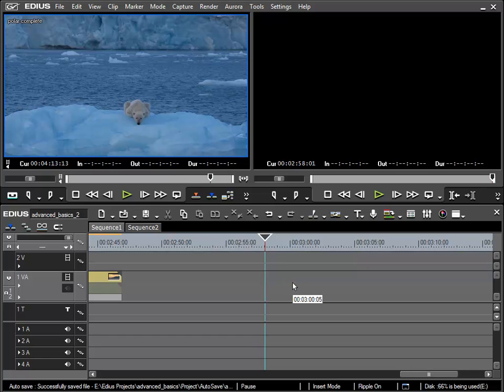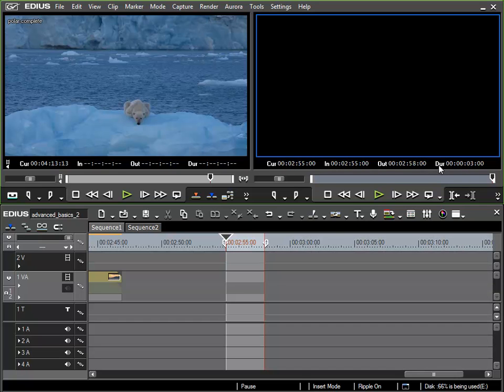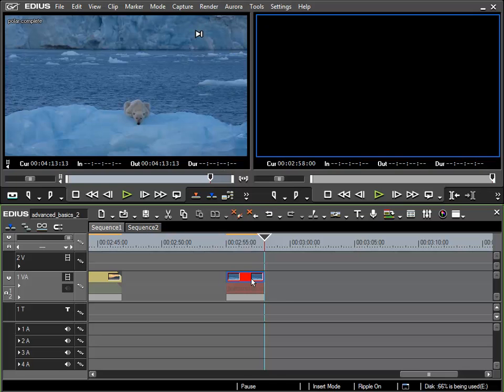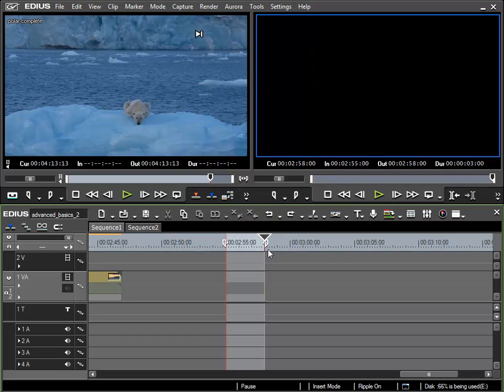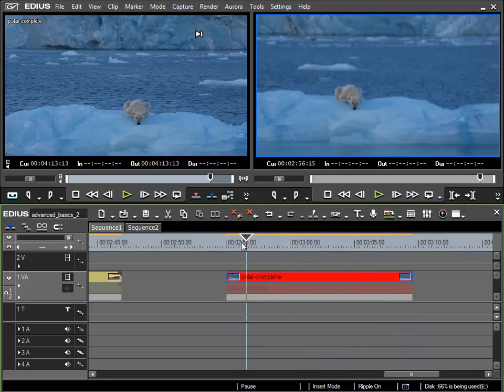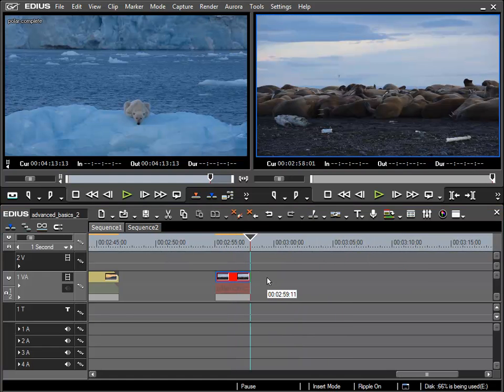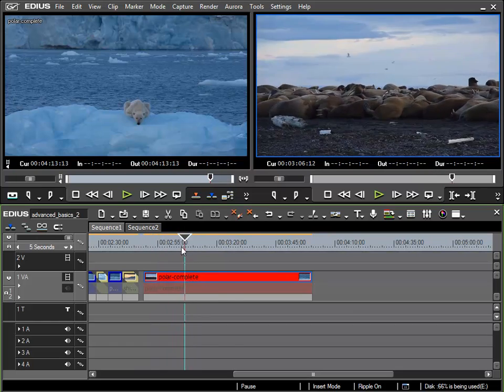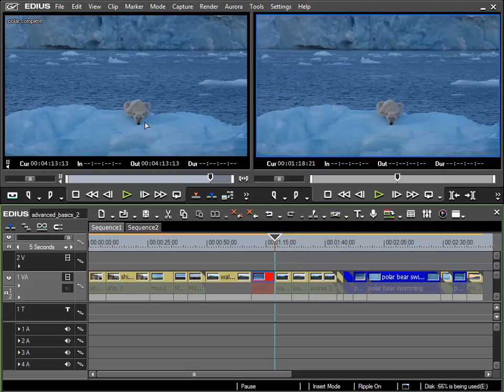063. Three Point Style Editing via Out-Point.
What happens in three point style editing, if only the In-Point is set in the source clip.